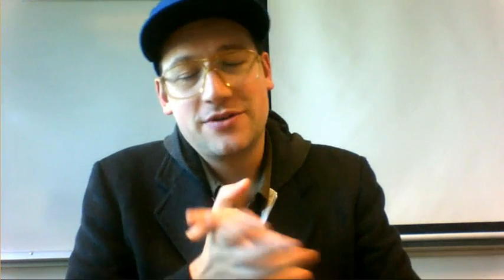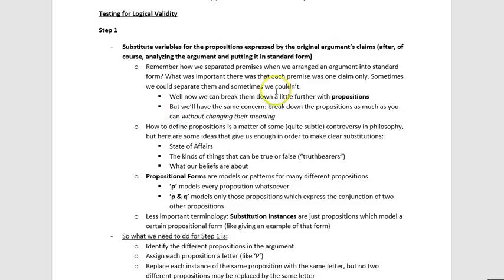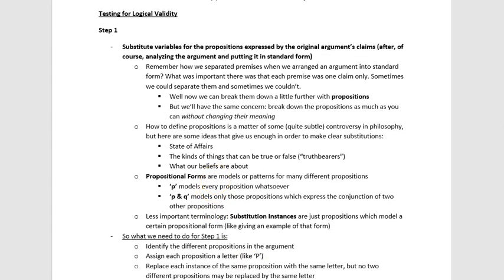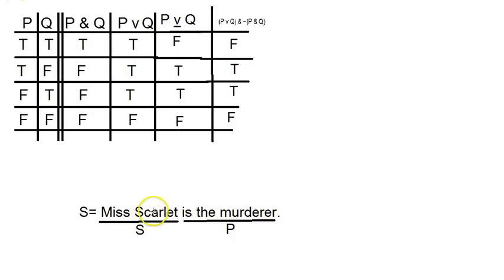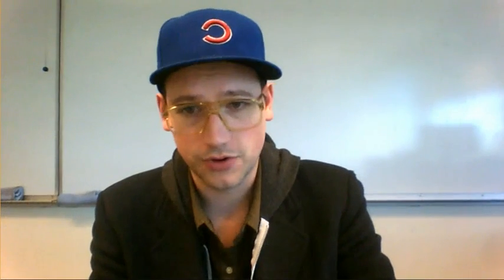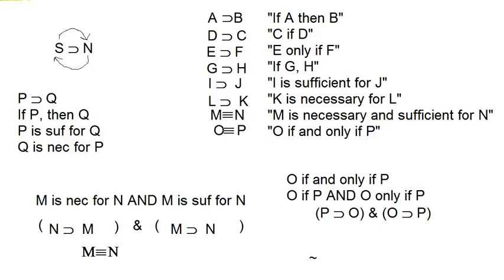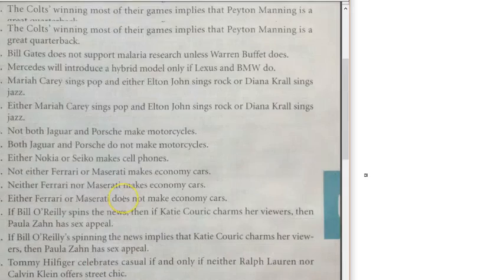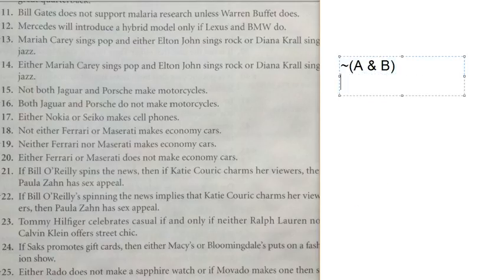Formal Evaluations of Arguments Part 5